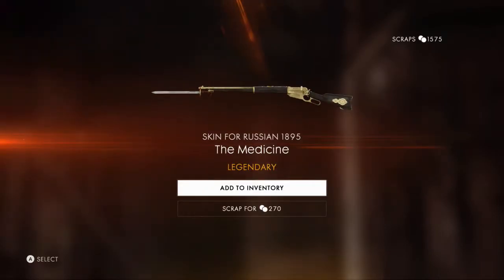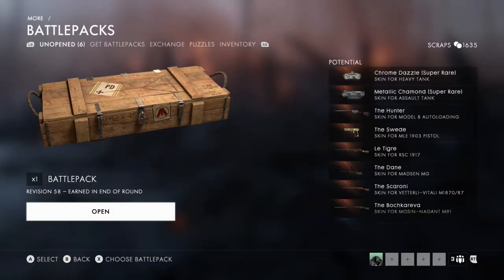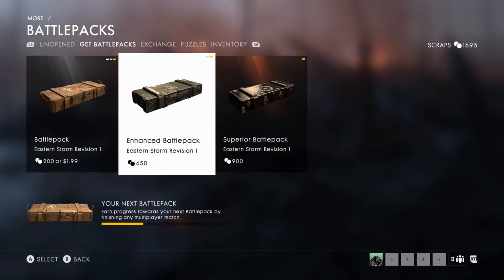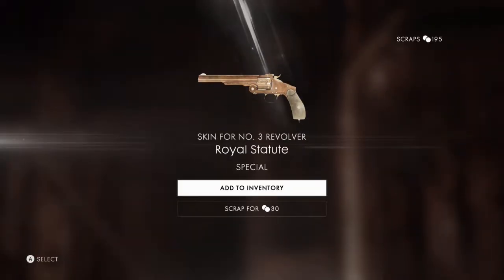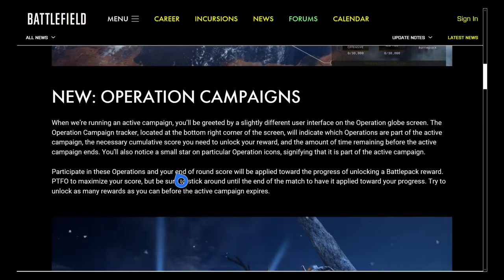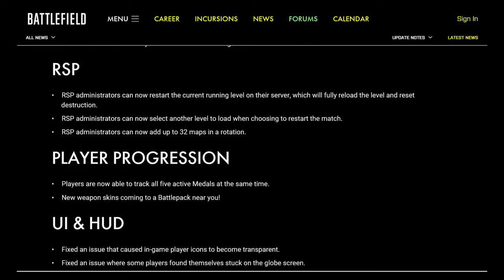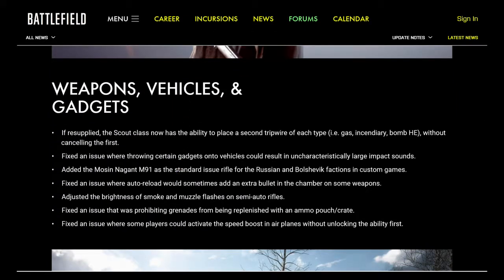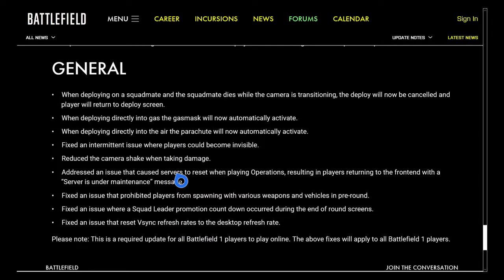Battlefield 1 -November patch notes +Battlepacks